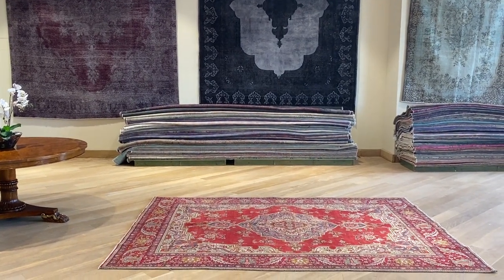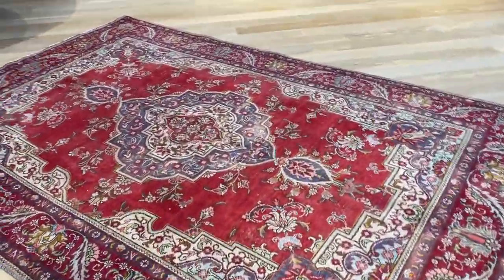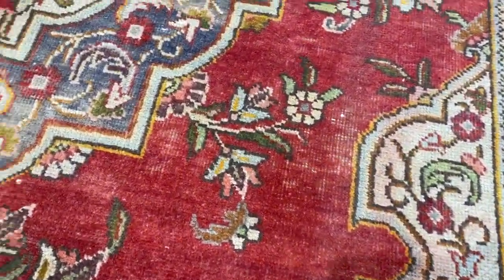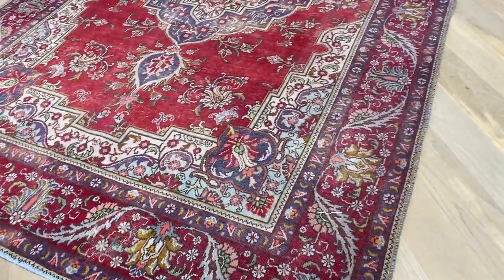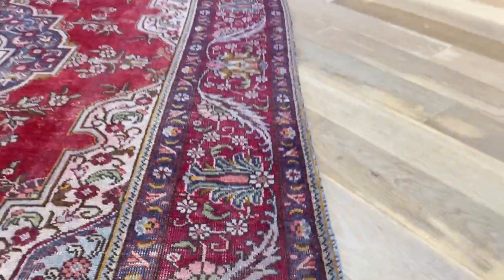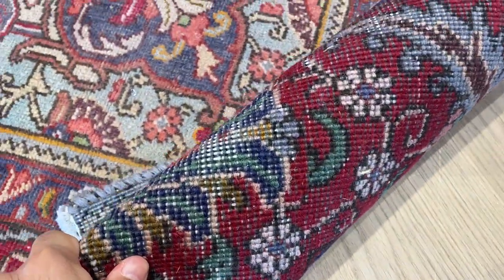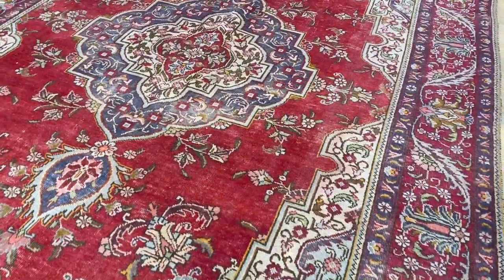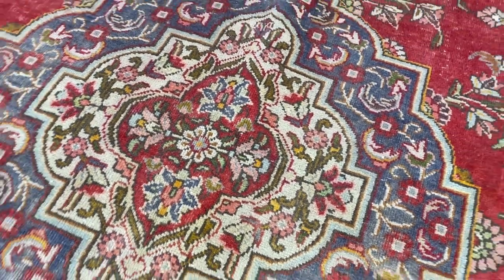Perserteppich 21204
English Version